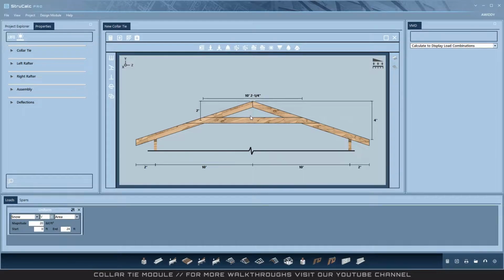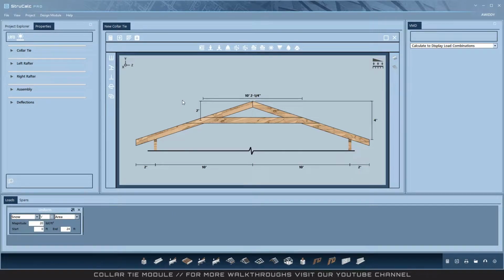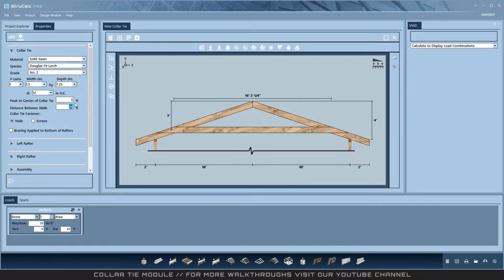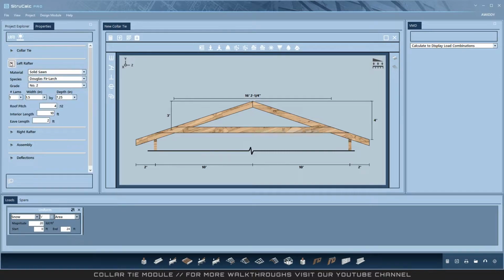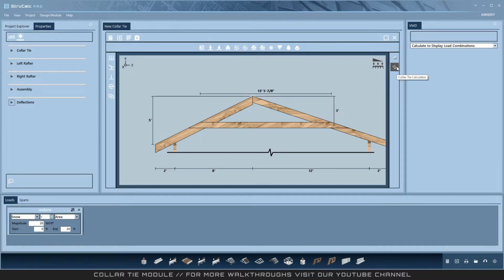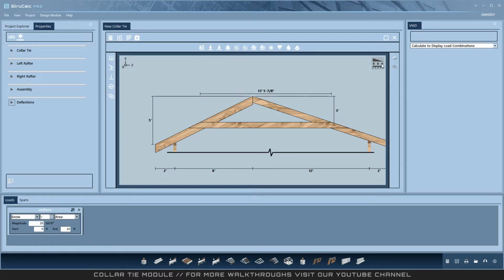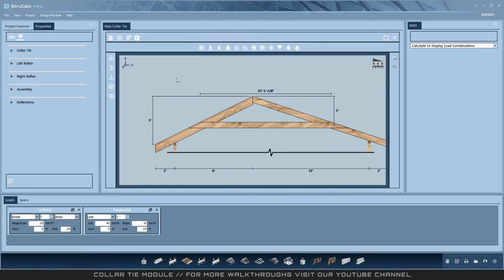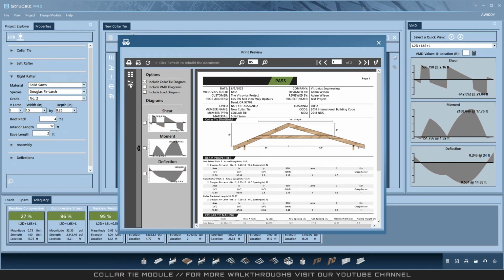Collar Tie Module | STRUCALC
StruCalc // Engineering Software Innovations.